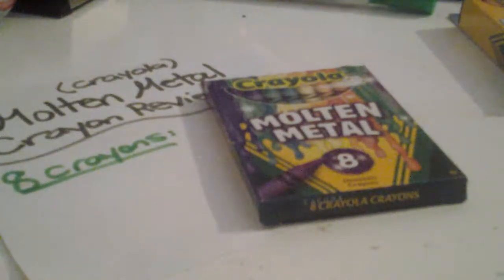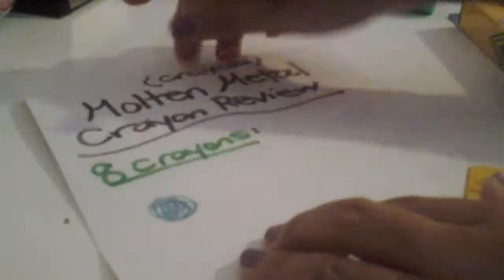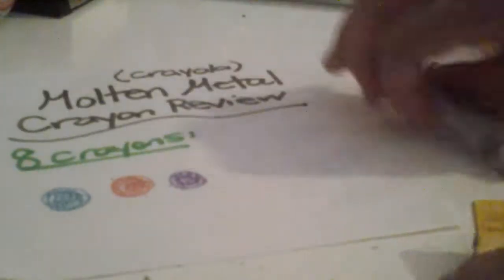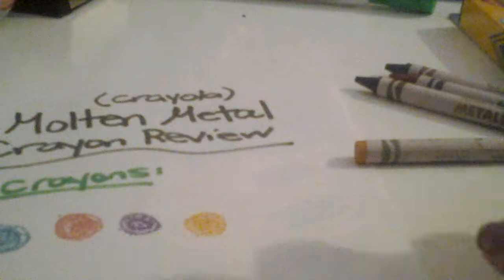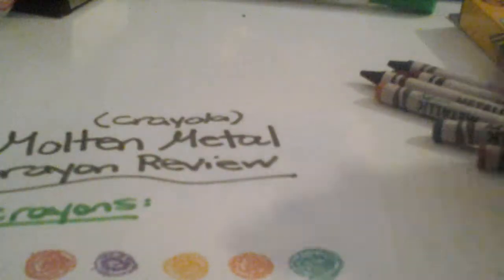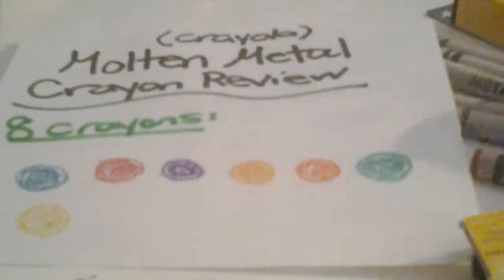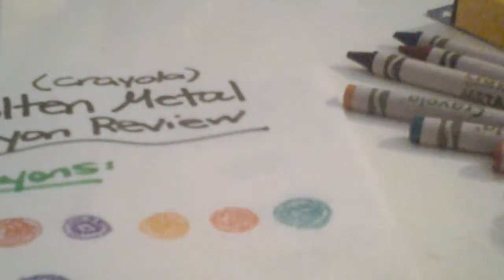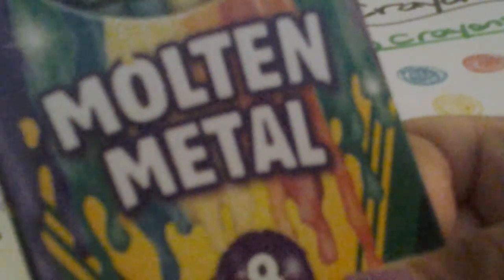Molten metal Crayola crayon review!!!!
Here is another crayon review (molten metal) and be sure to check out my mermaid shimmer crayon review. Bye!